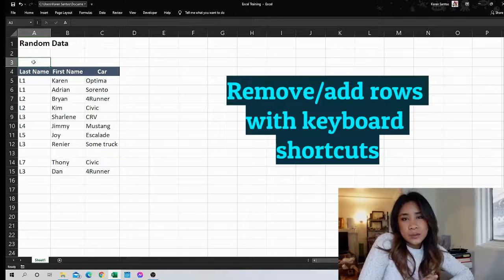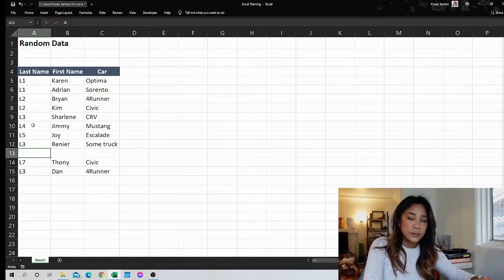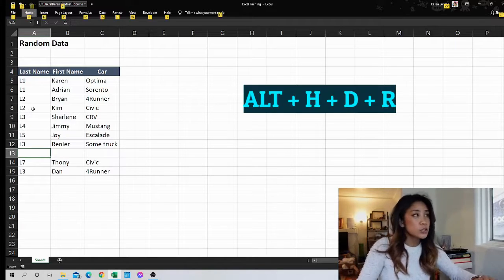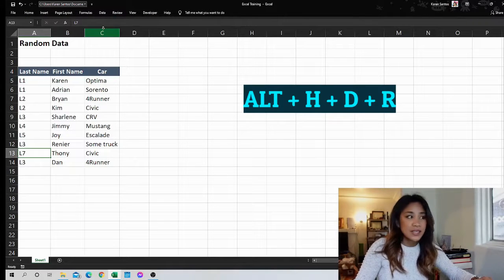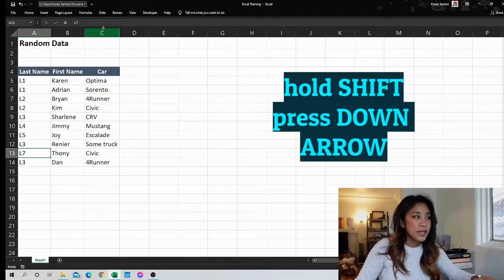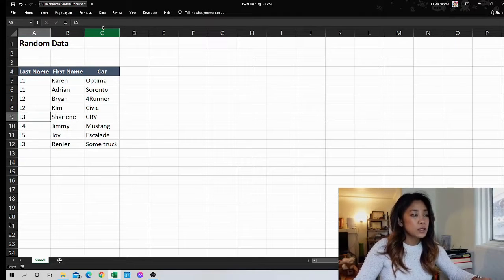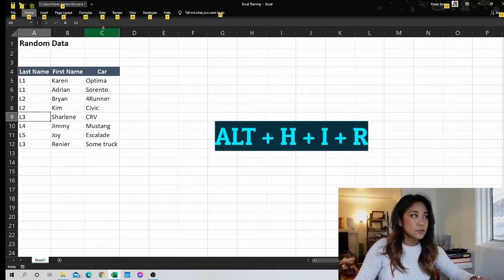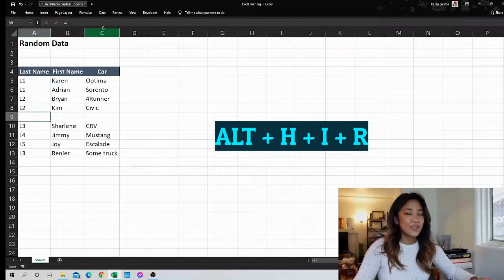KEYBOARD SHORTCUTS: How to remove & add rows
Want to get faster at using Excel?
Here's how to remove & add rows in Excel using keyboard shortcuts